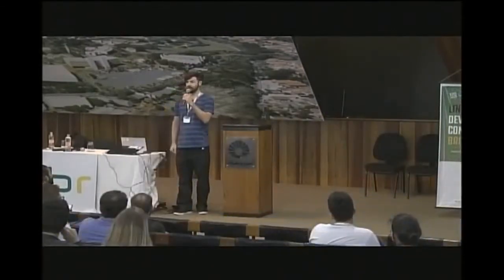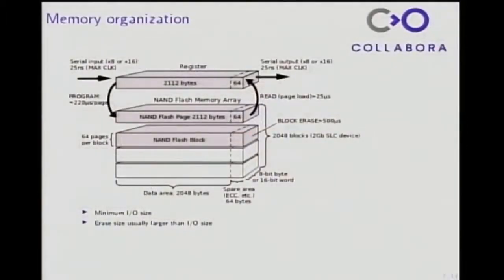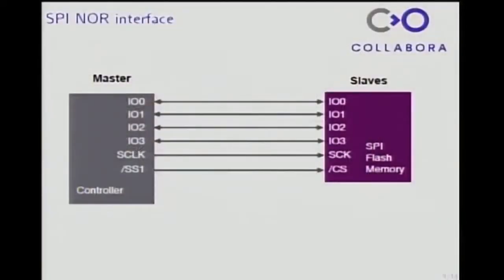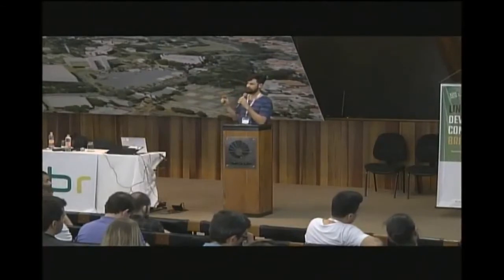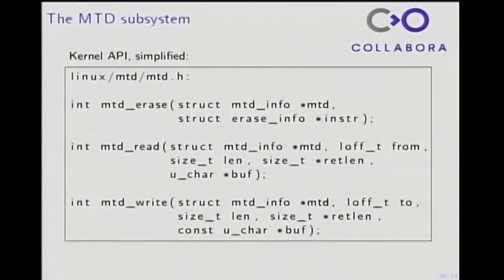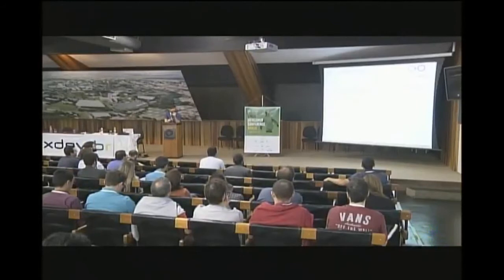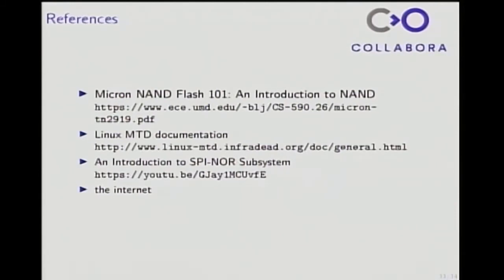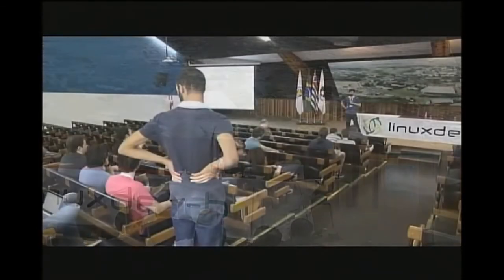Introduction to MTD memory in Linux - Ezequiel Garcia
By Ezequiel Garcia, Collabora Ltd.

As developers, we are used to regular rotational persistent storage (i.e. hard-disks). However, most embedded devices can’t afford such luxury. Instead, flash technologies are used.

Flash devices are totally different to rotational persistent storage, they offer a few advantages, and in exchange come with many challenges.

This talk will introduce the flash technology zoo and the Linux MTD framework. Also, we will show how Linux manages to solve most of the challenges, allowing to safely use your Android phone everyday.

Bio

Ezequiel is a software developer with 14 years of experience in the software industry. From 2012 to 2017 he was a freelancer, working on Linux projects, specialized in Embedded Linux and Linux Kernel projects. In 2018, he joined Collabora as Senior Software Engineer. He is contributes regularly to the Linux Kernel, and to any other cool project that comes his way.